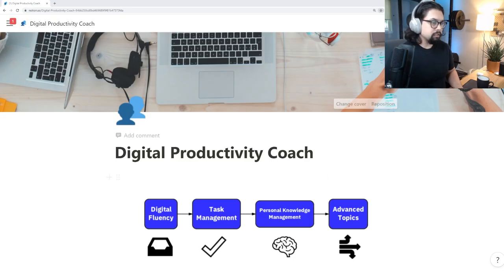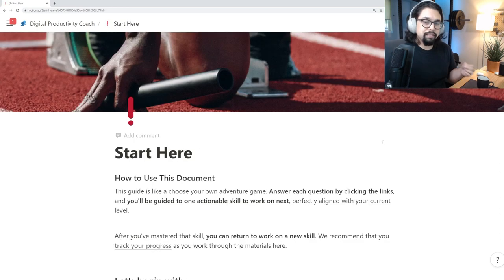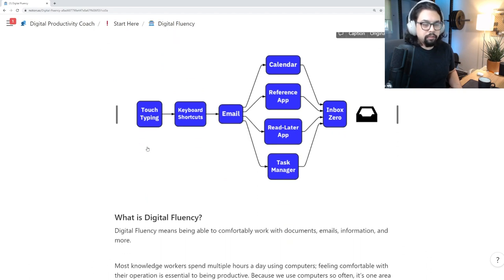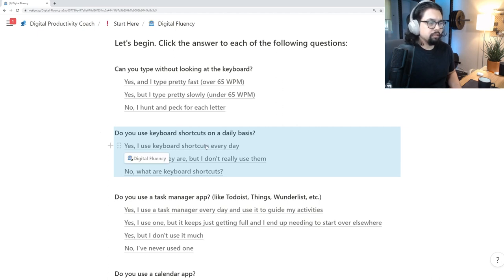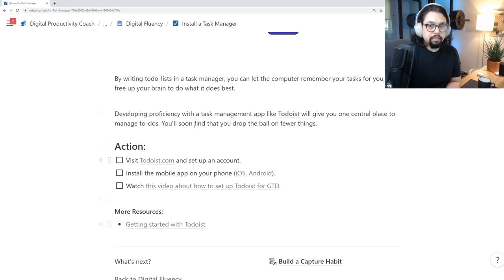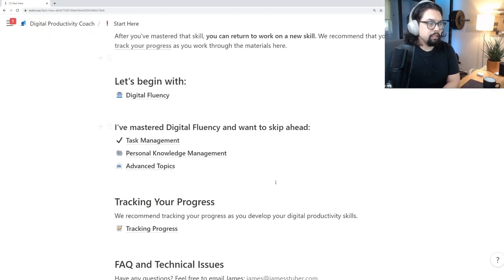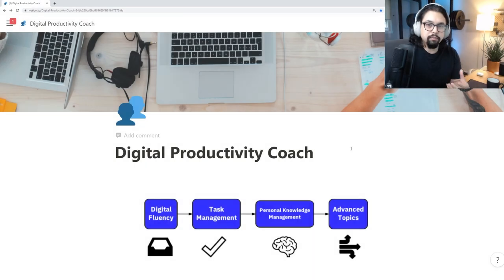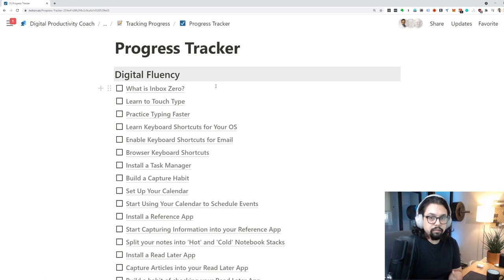How to use the Digital Productivity Coach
TIMESTAMPS
0:00 What is the DPC?
1:03 Tutorial
2:47 Returning Users
3:23 Tracking Progress
4:00 Coupon